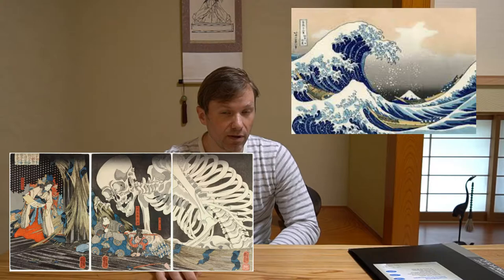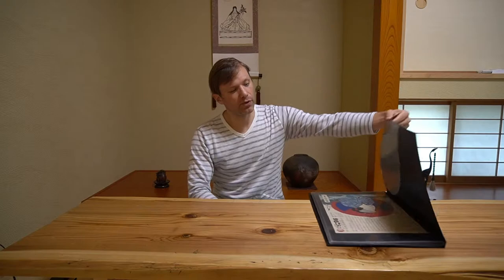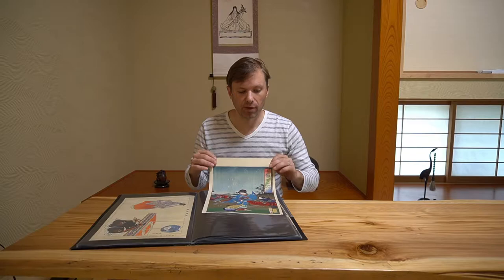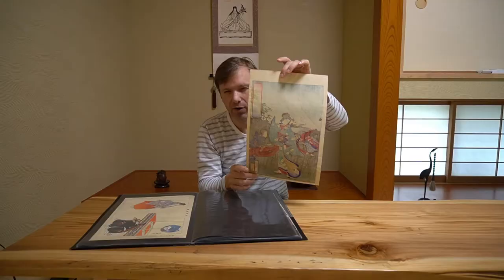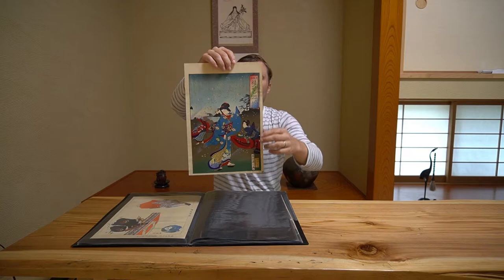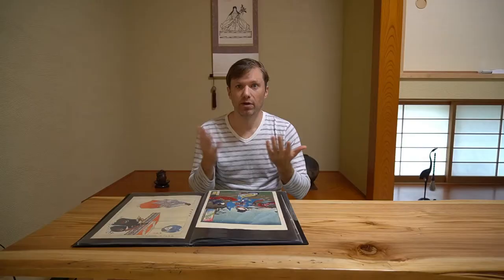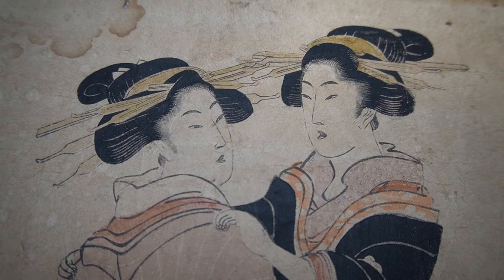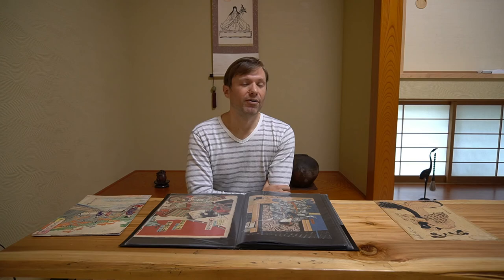Real Or Fake? A quick guide to the basics of appraising Japanese Woodblock Prints ( Ukiyoe )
I put out a new video about Japan society, life, and culture every single Friday so consider subscribing and be sure to Like the video (if, or course, you actually liked it!)

Music used is copy right free.